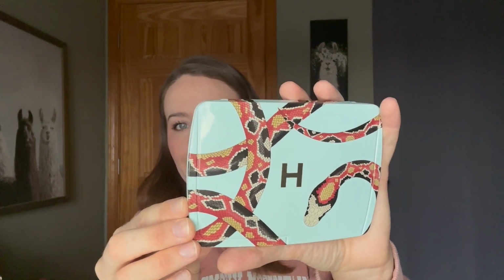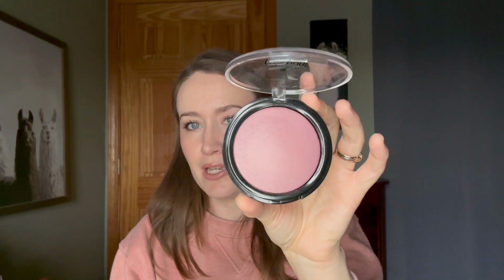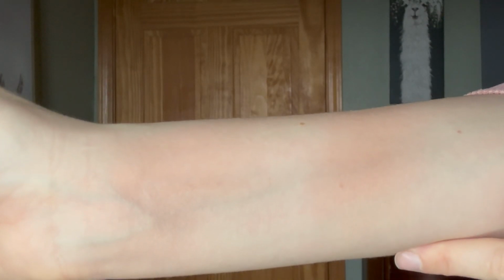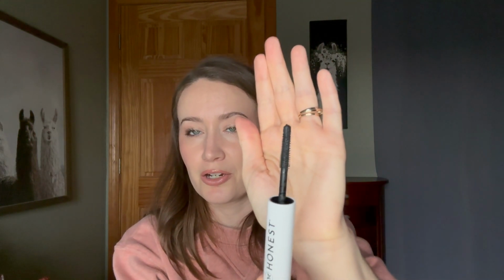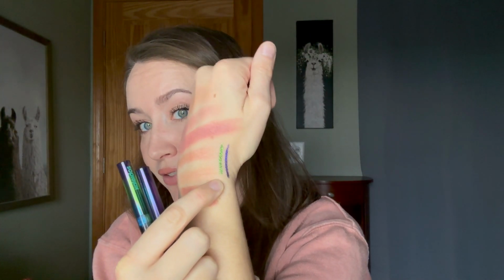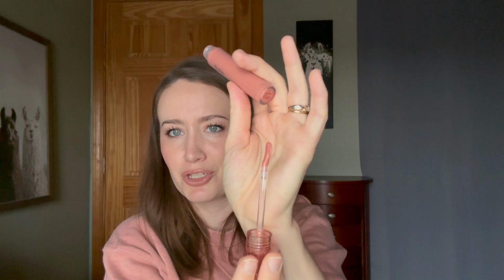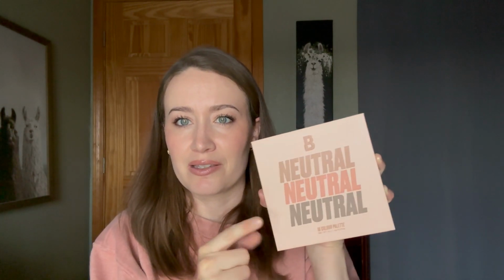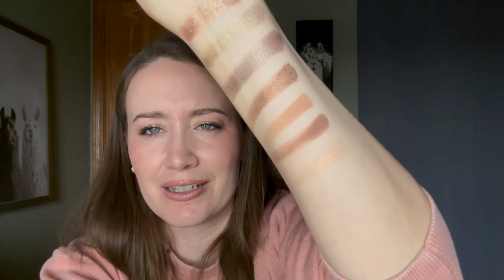Best Stuff I Tried All Year! 2023 Favorites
Mentioned:
Bliss Block Star SPF 30
Fenty Beauty Diamond Bomb, How Many Carats?!
Hourglass Ambient Lighting Edit Unlocked (Snake packaging, Jellyfish interior)
Maybelline Nude Glow
(I can't find this online!! Oh No! You may still be able to find it in store!)
Dior Beige Mitzah